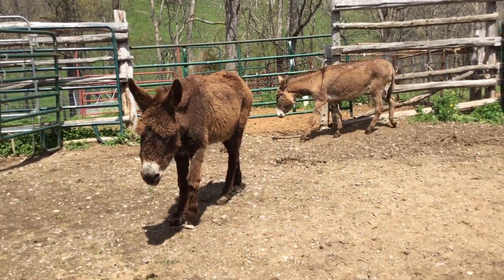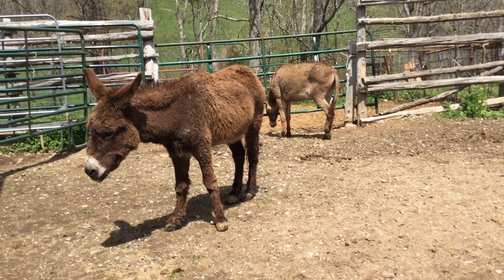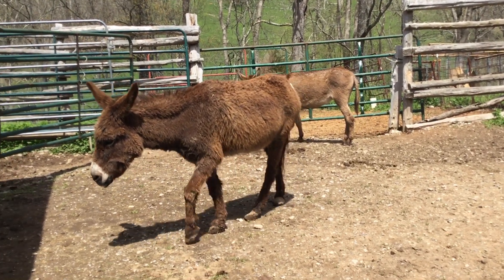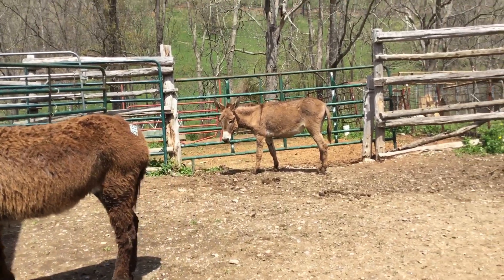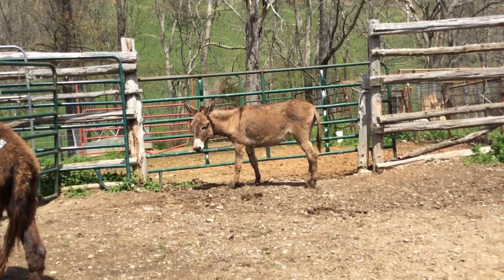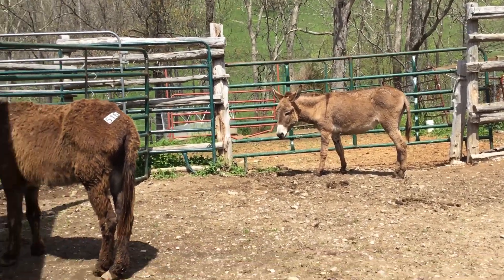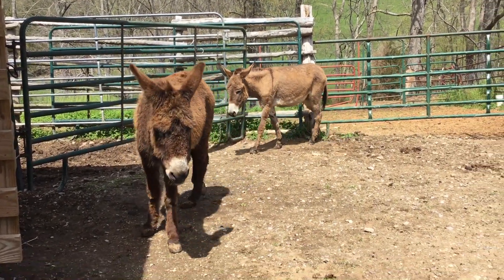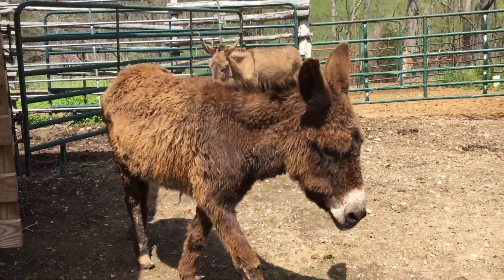Pending 517 & 516- Jennies